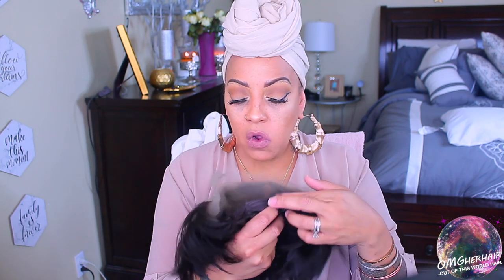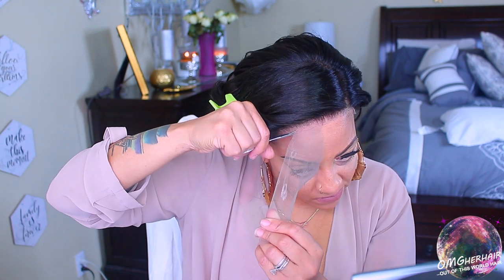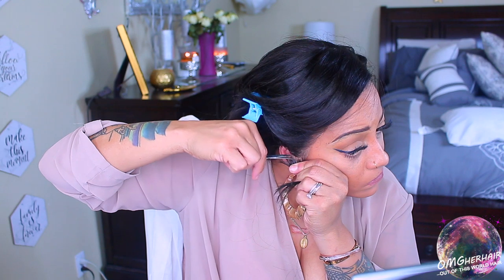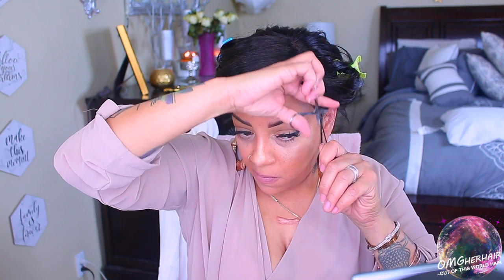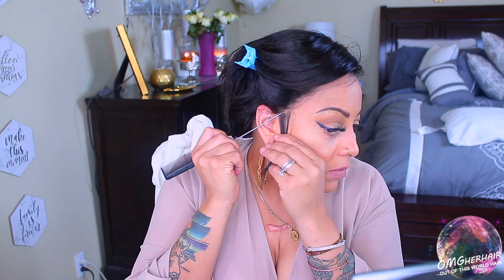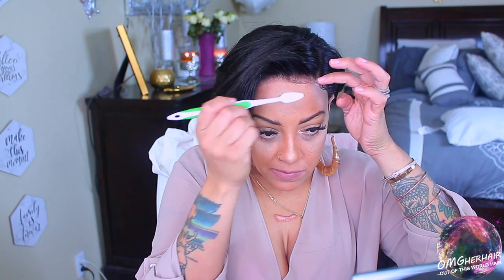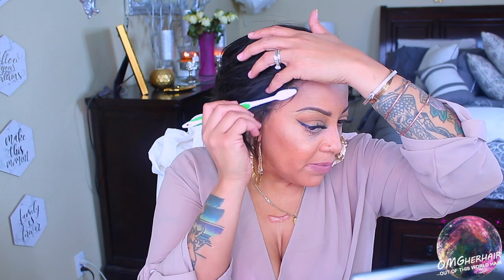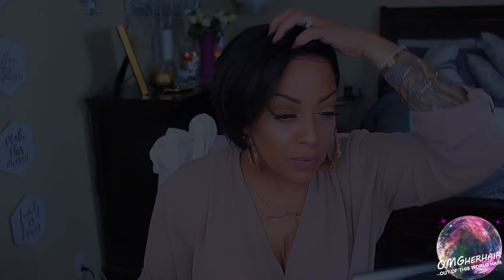HAIR CHOP 💇🏻‍♀️ PIXIE SHORT LACE FRONT WIG ONLY $68 BUCKS!! 😱 OMG HERHAIR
Hair chop lace frontal wig short pixie hair cut i chopped my hair easy lace front wig super cheap only $68 available at omgherhair Easy lace front wig install application pre-plucked hairline bleached knots lace wig tutorial with muffinismylovers

Only 4 Days !!! Ends on July 22nd

Pre-Plucked hairline & Bleached knots & Adjustable Elastic band !

Wig Length: 6'' - 8'' same as pic

Wig Density: 130% density

Wig Color: Natural Black

Cap Size: Medium size (circumference 22.5'' )

4.5'' Parting Glueless Lace Front Wig

Kind Regards，
Carrie :)

REFER & EARN

CUSTOMER APPRECIATION
JOIN OMGHerhair Social Channels

WRITE OR SEND US LOVE GIFTS TO:
Muffinismylovers

SOME OF MY FAVORITE SITES